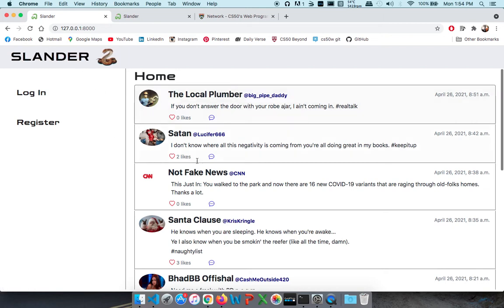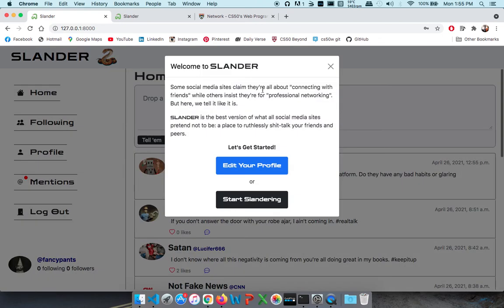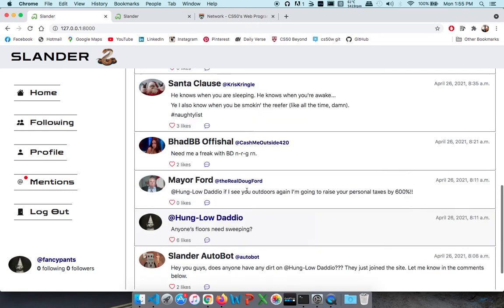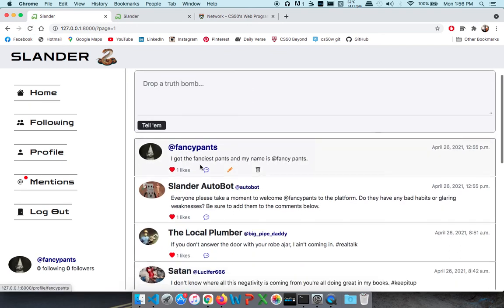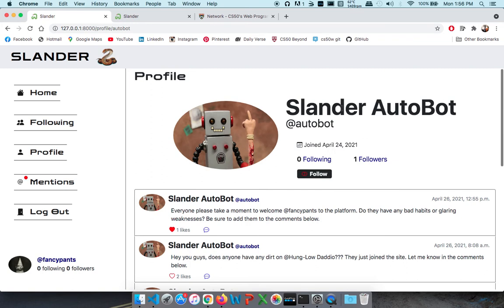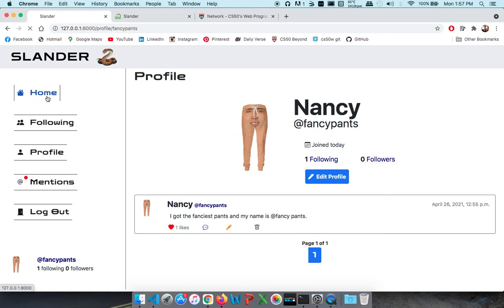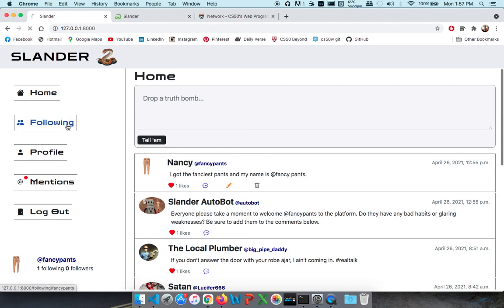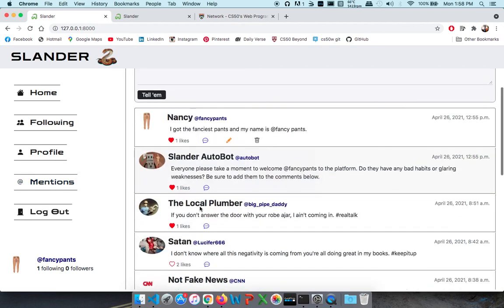CS50W - Network: A Slanderous Social Networking Site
Submission for Harvard's 2020 CS50W Network project.  This is a social networking site featuring posts, comments, likes, followers, pagination, profiles, edits and mentions.  I went a little overboard on this one.

Timestamps:
0:10 - All Posts (Home)
0:57 - Submit a Post
1:12 - Pagination
1:24 - Liking Posts
1:31 - Editing Posts
2:10 - Profile Page
3:23 - Following Page
3:32 - Bonus Feature